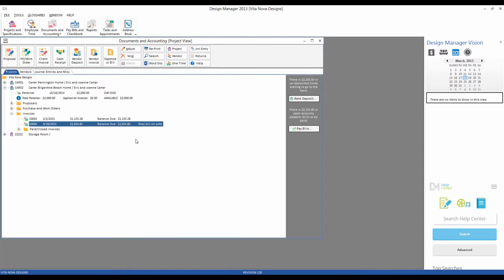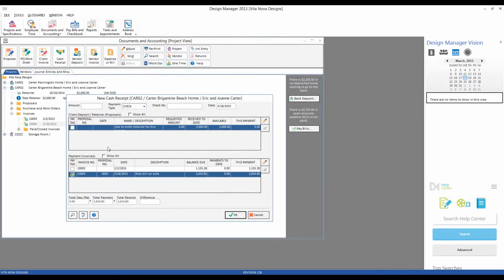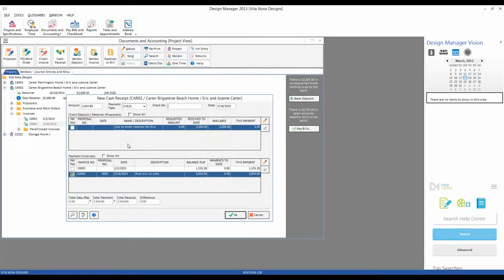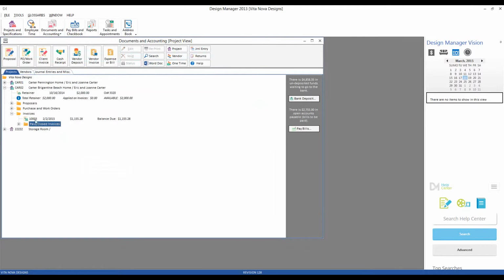Entering a Client Invoice Payment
This video will teach you how to enter a client invoice payment in Design Manager.